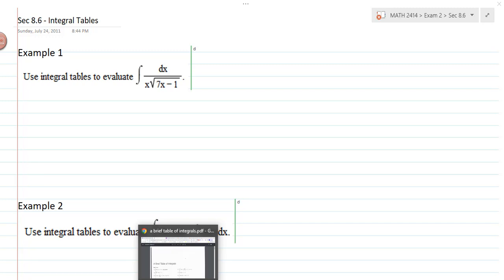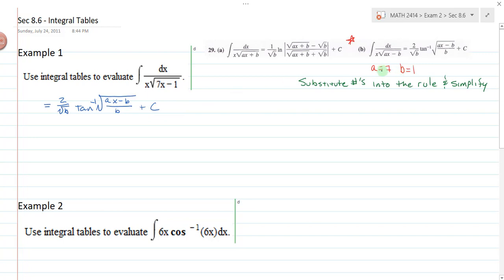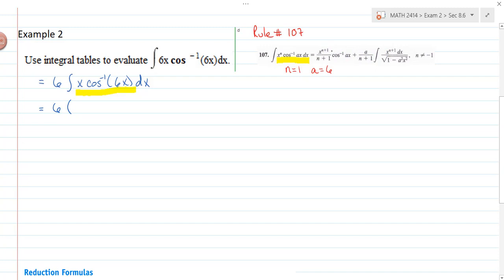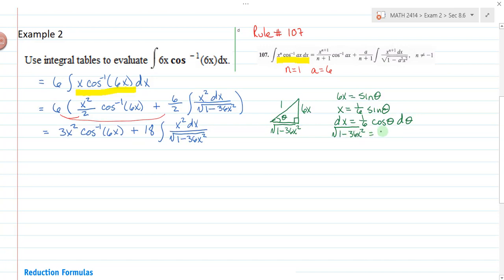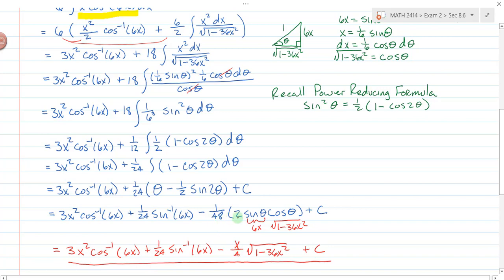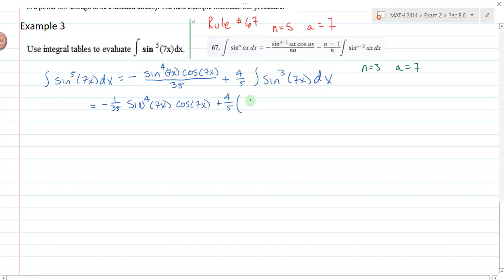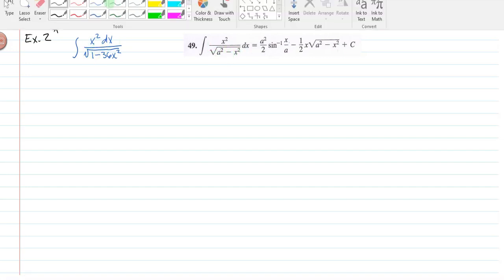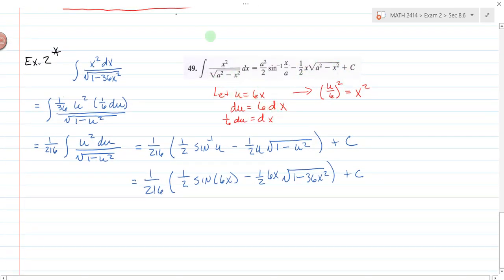Sec 8 6 Integral Tables